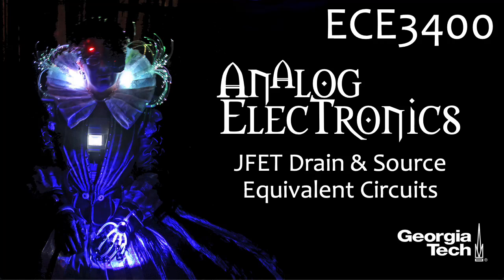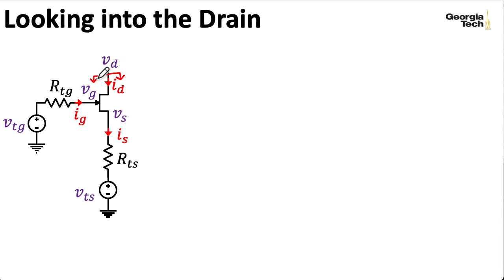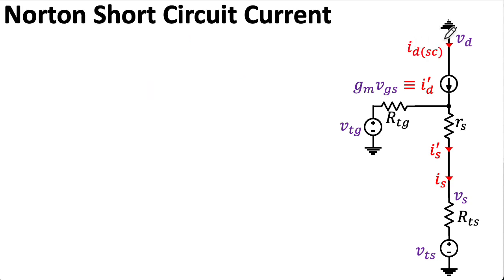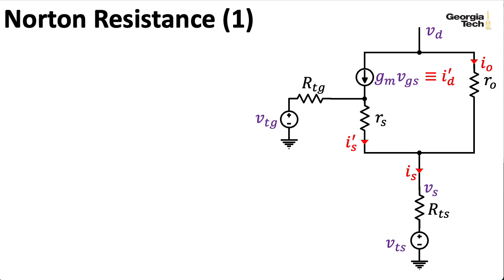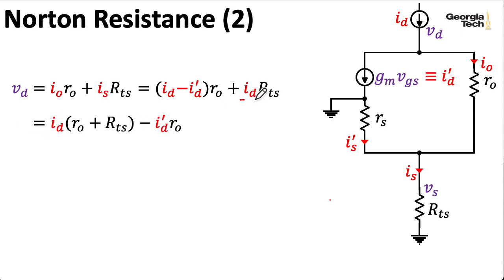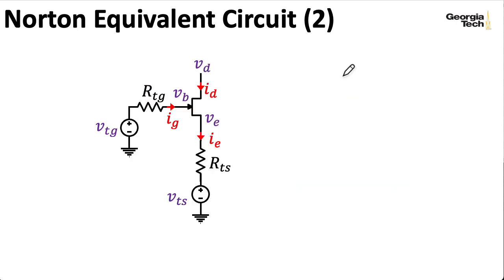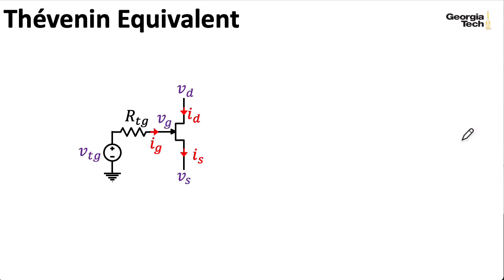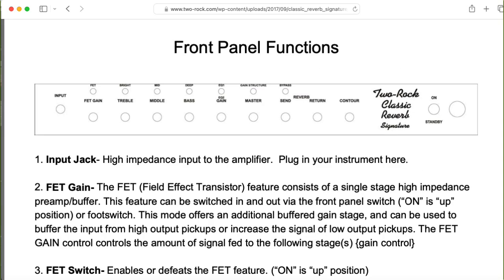ECE3400 L44: JFET Drain & Source Equivalent Circuits (Thevenin and Norton) (Analog Electronics)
0:00 -- Introduction
1:07 -- Drain Norton equivalent
2:30 -- The ro approximation
2:47 -- Norton current
6:50 -- Gm vs gm
4:17 -- Norton resistance
6:51 -- Norton equivalent circuit
7:22 -- Source Thevenin equivalent
9:12 -- Marshall's FET formula sheet